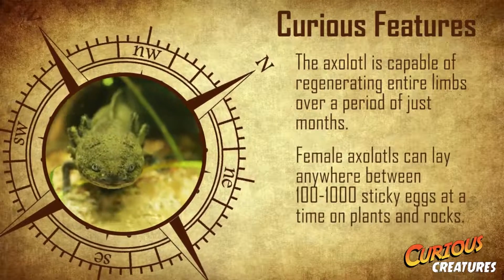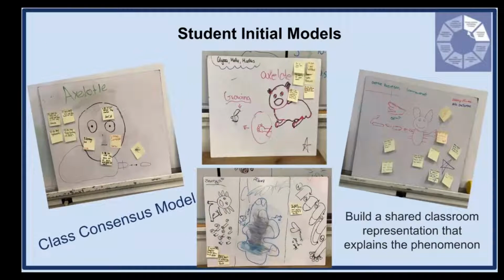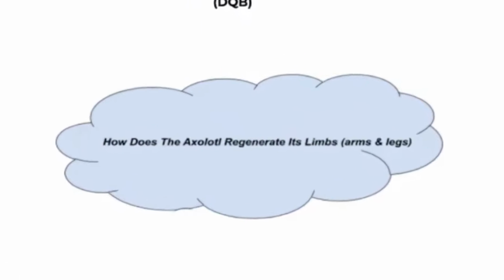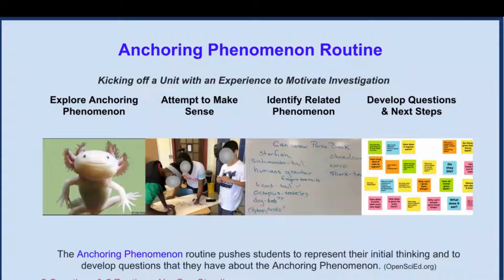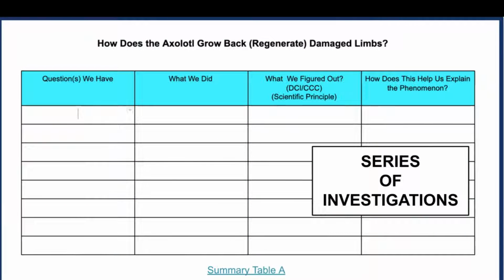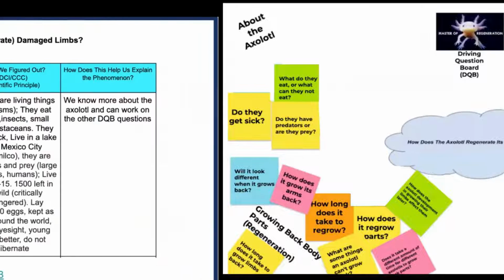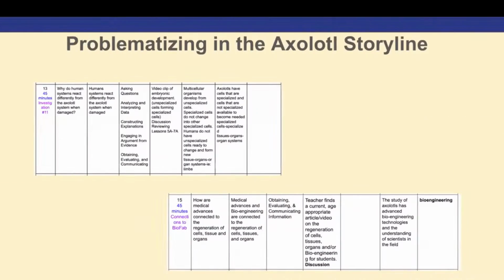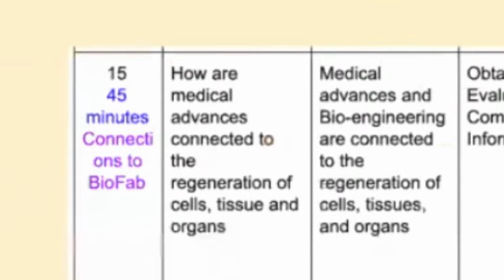BioFab Middle School